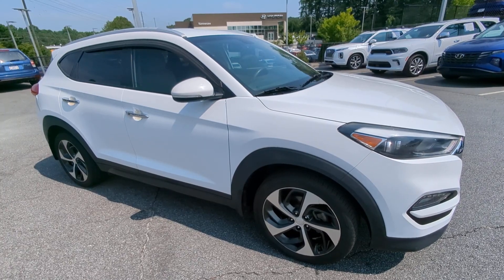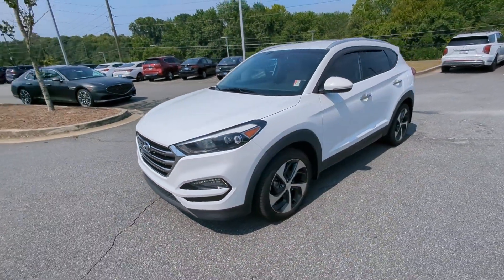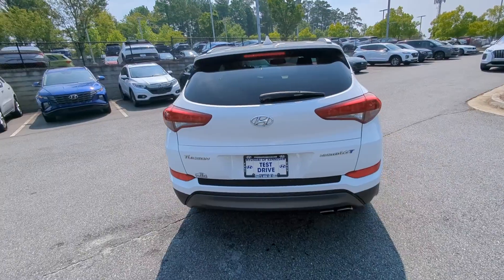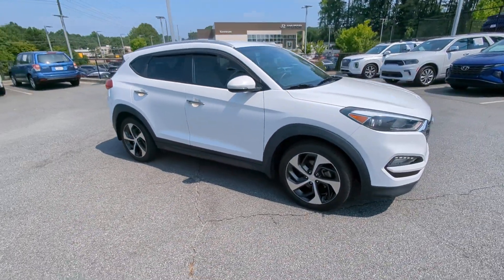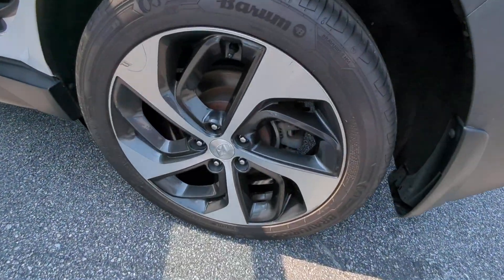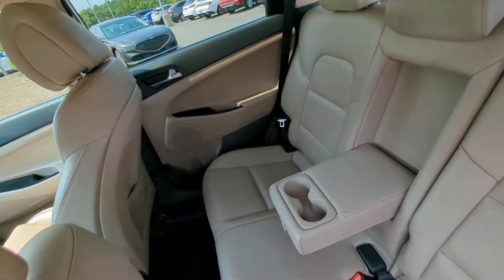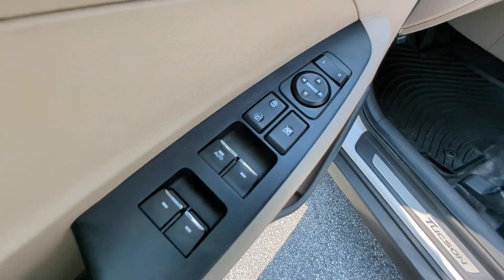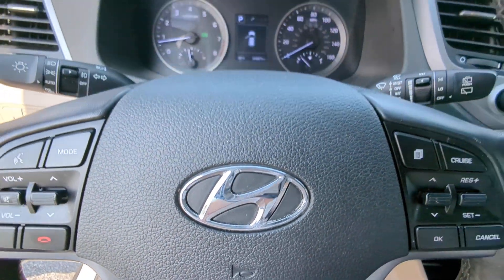2016 Hyundai Tucson Kennesaw, Marietta, Woodstock, Acworth, Roswell, GA K4206A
Winter White Used 2016 Hyundai Tucson Limited available in Kennesaw, Georgia at Hyundai of Kennesaw. Servicng the Marietta, Woodstock, Acworth, Roswell, GA area.

Recent Arrival!brbrBluetooth Hands Free Delay-off headlights Emergency communication system: Blue Link Exterior Parking Camera Rear Fully automatic headlights Garage door transmitter: HomeLink Heated door mirrors Heated Front Bucket Seats w/Power Driver Heated front seats Leather Seat Trim Power driver seat Power Liftgate Power passenger seat Radio: Autonet AM/FM/HD Radio/MP3 Audio System Remote keyless entry Steering wheel mounted audio controls Wheels: 19 x 7.5J Alloys. 25/30 City/Highway MPG Clean CARFAX.brbrWinter White 2016 Hyundai Tucson Limited FWD 1.6L I4 DGI Turbocharged DOHC 16V ULEV II 175hpbrbrbrAwards:br  * 2016 KBB.com 10 Best All-Wheel Drive Vehicles Under $25000   * 2016 KBB.com Best Buy Awards Finalist   * 2016 KBB.com 10 Best SUVs Under $25000   * 2016 KBB.com 5-Year Cost to Own Awards *Please contact dealer for full details. All prices do not include taxes estimated tax fees dealer documentary fee certification costs reconditioning costs and any installed equipment. *Limited warranties see dealer for details.